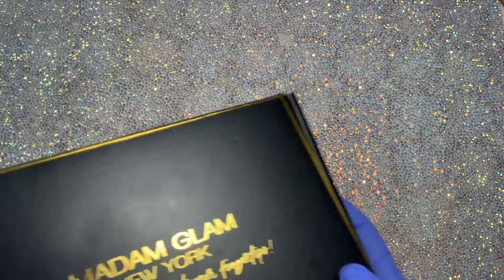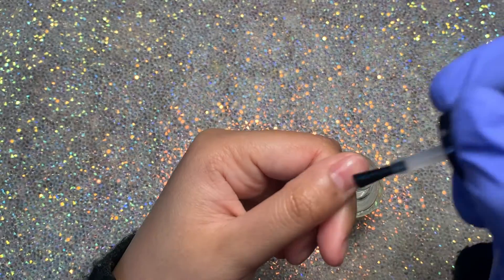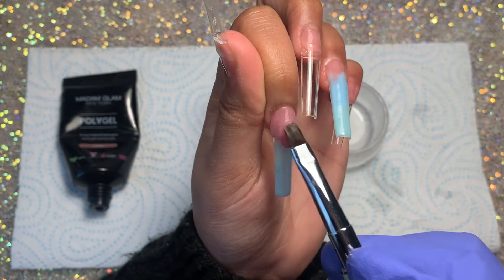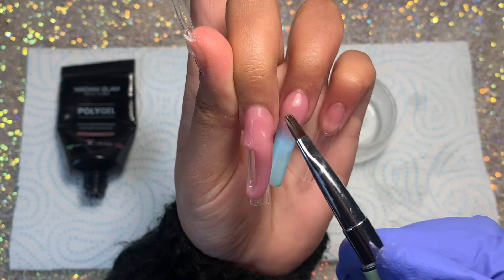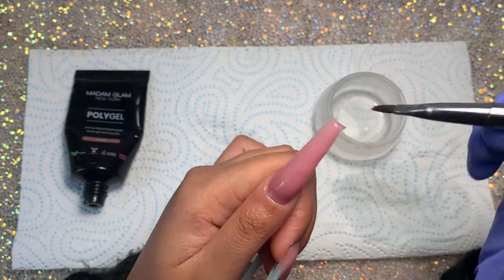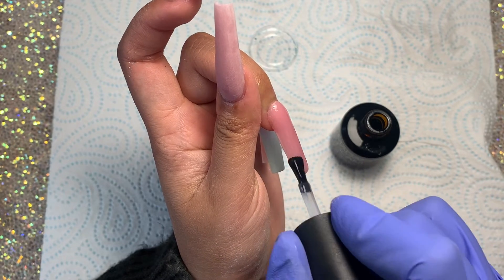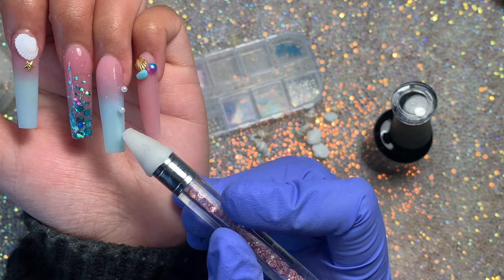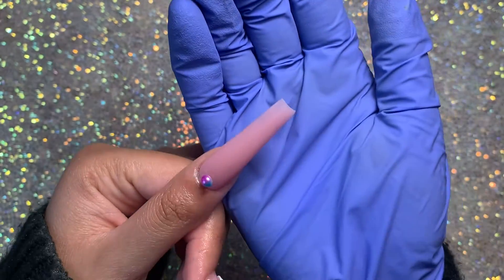EASY POLYGEL NAILS POLYGEL OMBRE | MADAM GLAM GEL POLISH | NAIL TUTORIAL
Hey everyone! In this polygel nail tutorial I show you how to do easy polygel nails with a polygel ombre. In this nail tutorial I use polygel and gel polish from Madam Glam. This nail tutorial is for beginners or anyone who enjoys nail content.

Amazon beach nail charms
Amazon blue glitter
Amazon 70% rubbing alcohol
Bornpretty nail tips and glue gel kit
Lofuanna 100 grit file
Dappen dish
Nail tip cutters
Amazon XXL clear coffin nail tips